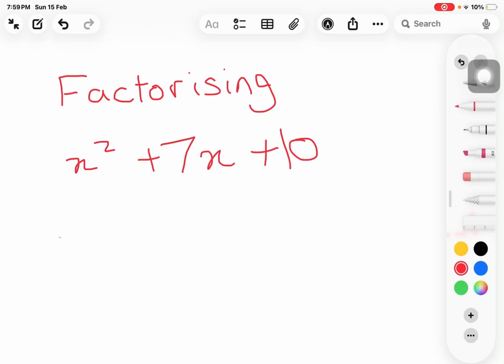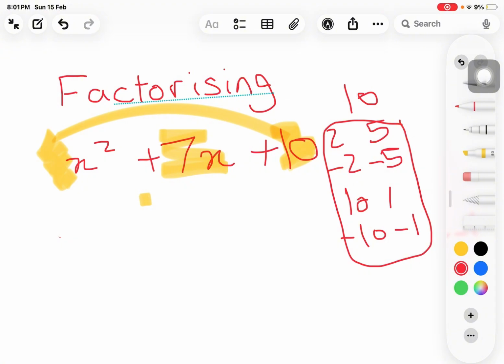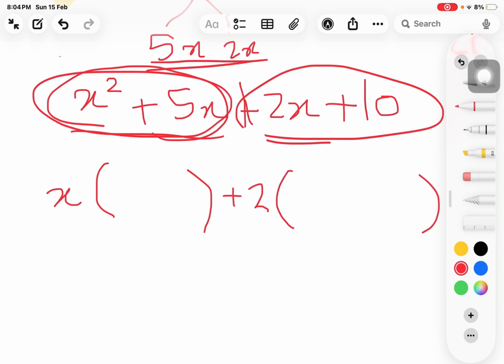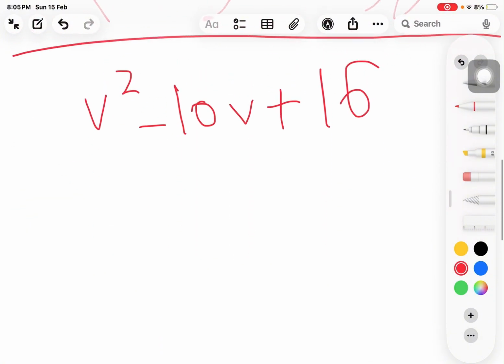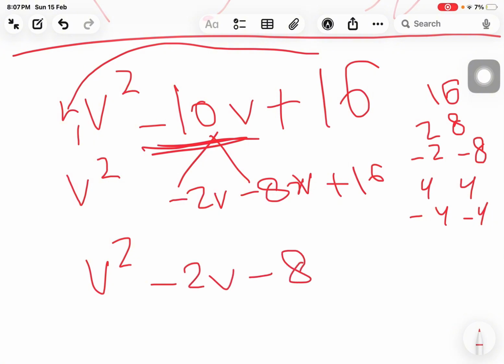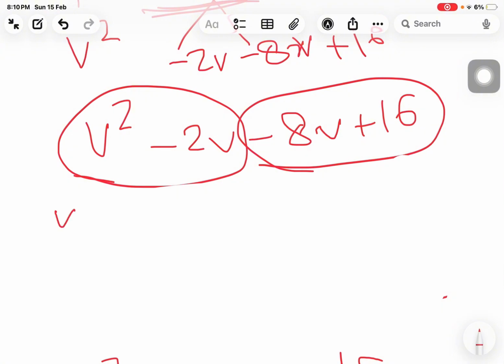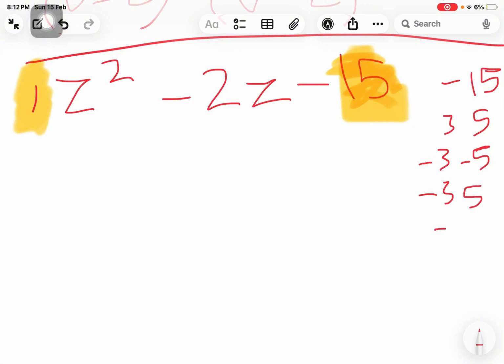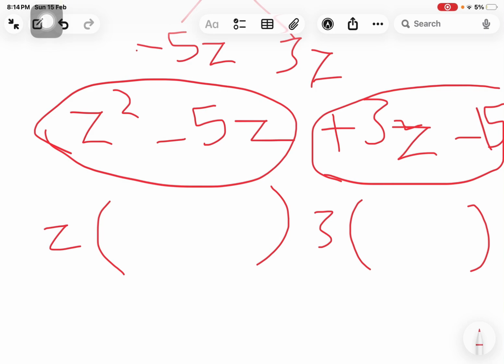Factorising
How to factorise any equation